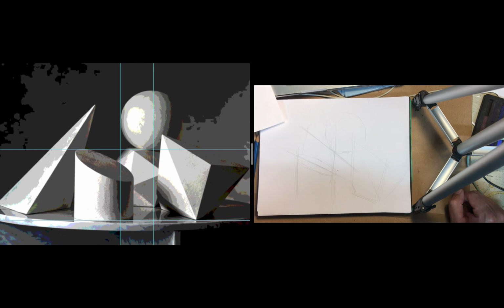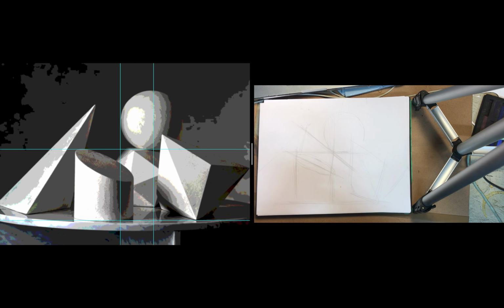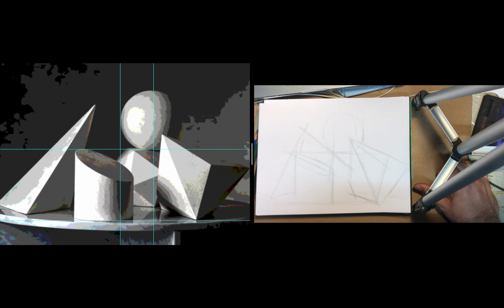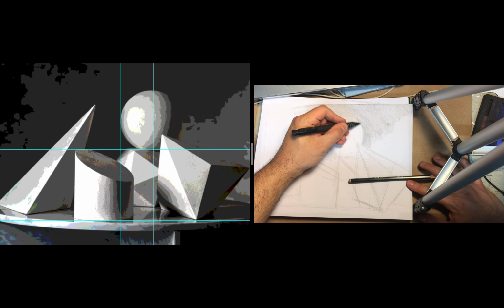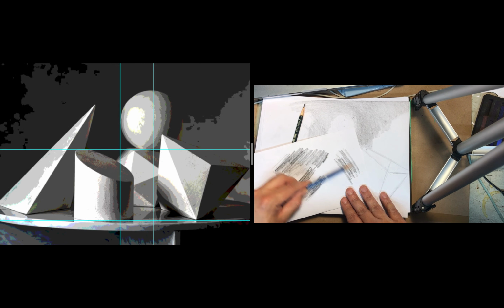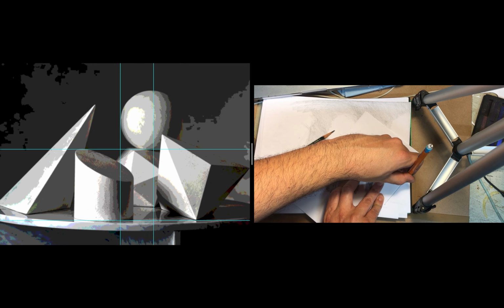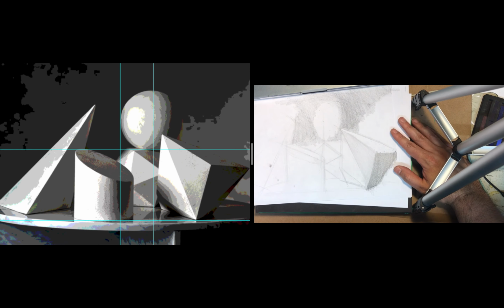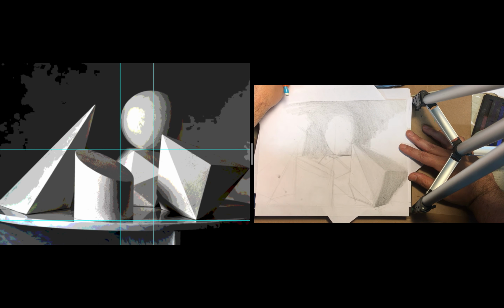Still Life Drawing Part 1